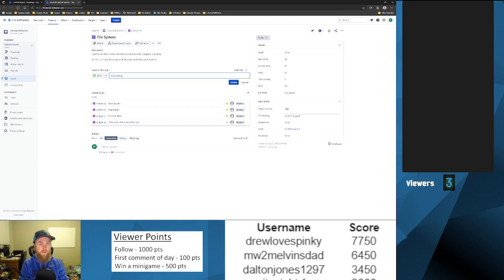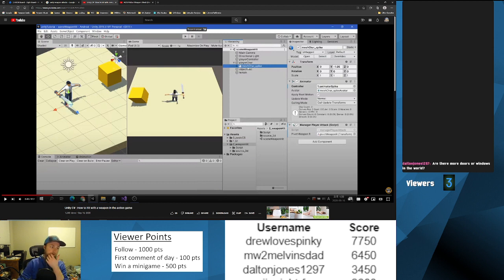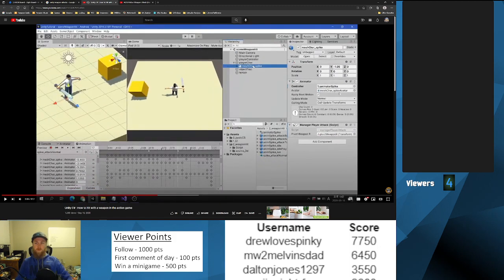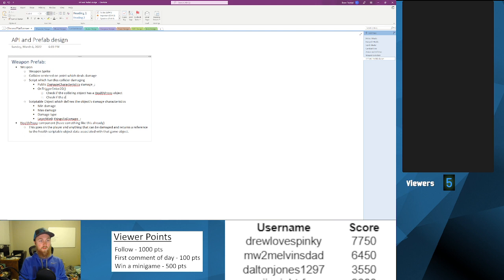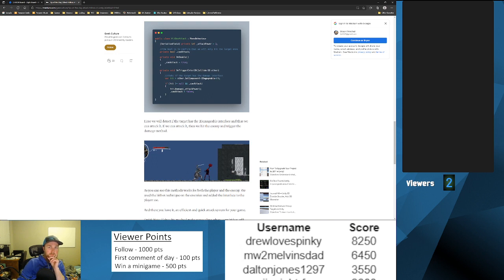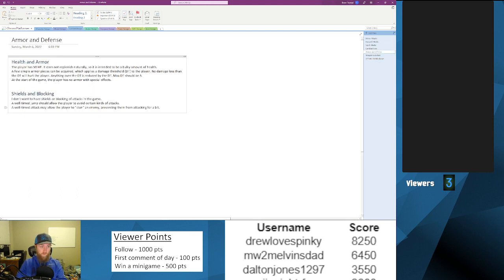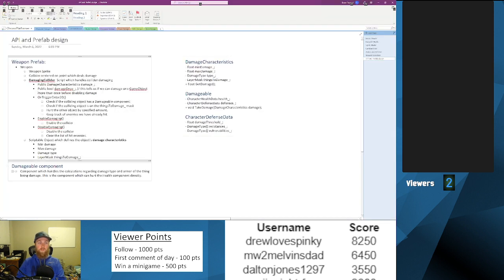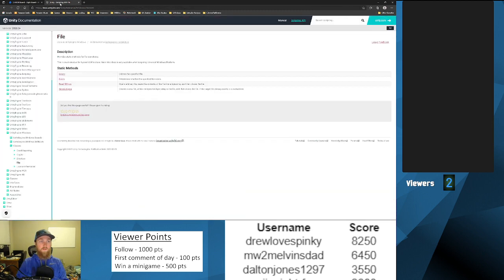ChronoPlatformer Game Dev #51 - Combat Design II (3/7/22)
Accomplishments:
* learned about animation events
* created an implementation plan for weapons
* designed interfaces for damaging objects, and damageable objects
* picked a few sources to learn about unity file system.

Next Time: read up on options for unity file system.